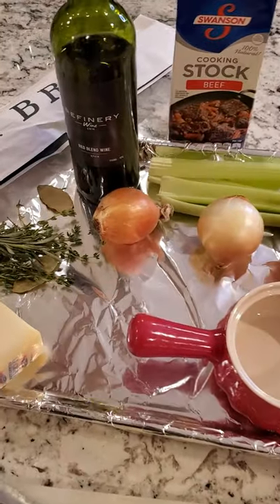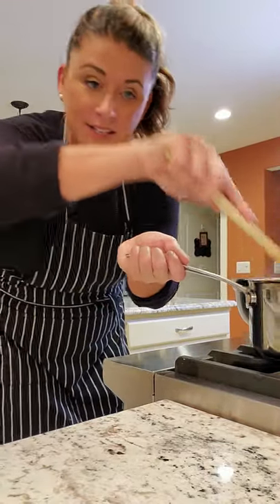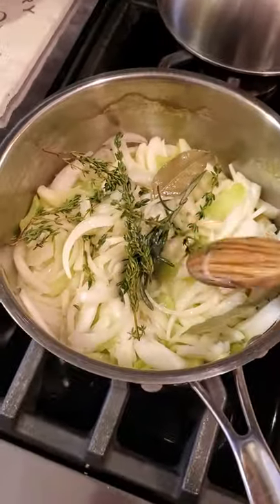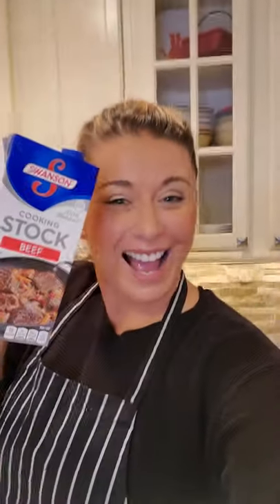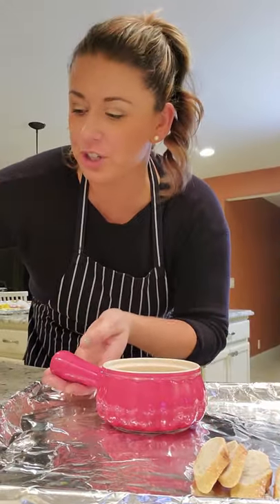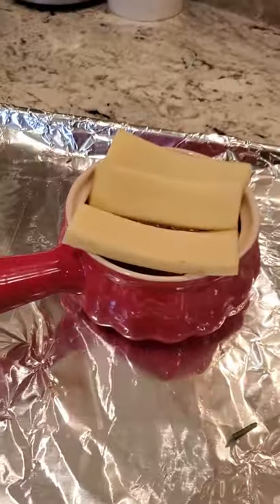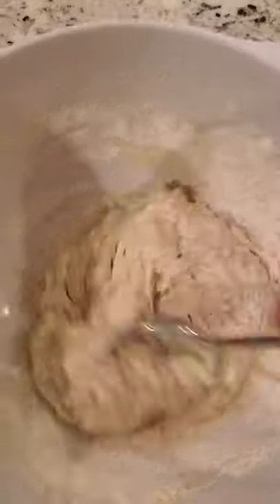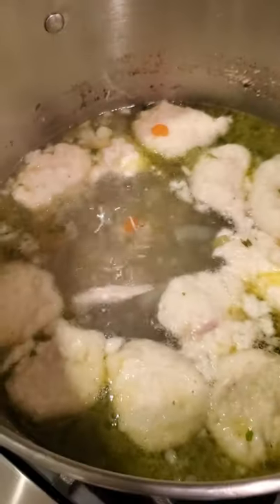Last Soup Sunday (French Onion & Chicken Dumpling Soup)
Week 3 of Soup Sundays!!

Every week in January we are cooking 2 homemade soup recipes by yours truly, Chef Covas.

This week:
French Onion
Chicken Dumpling Soup
COMMENT - Have you ever made either of these recipes? What do you put?

**SUPERBOWL SPECIAL NOW AVAILABLE**
Last Day to Order Monday